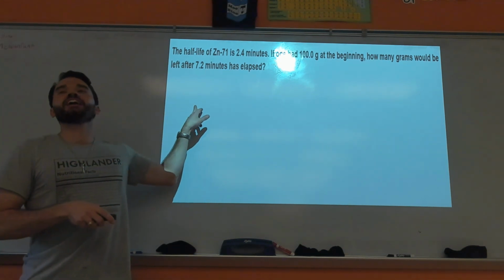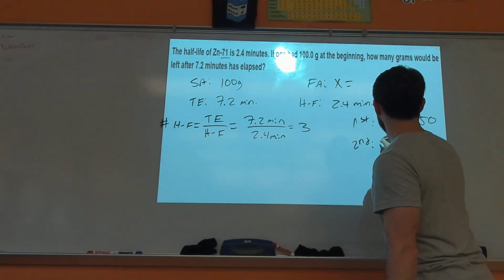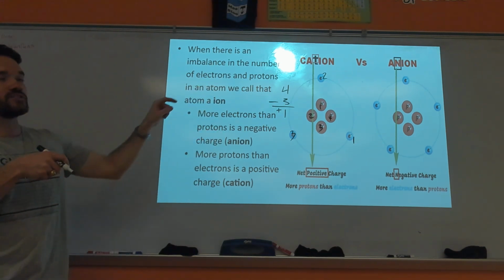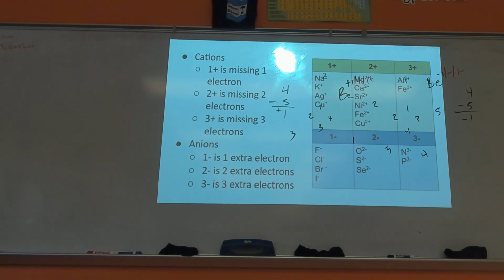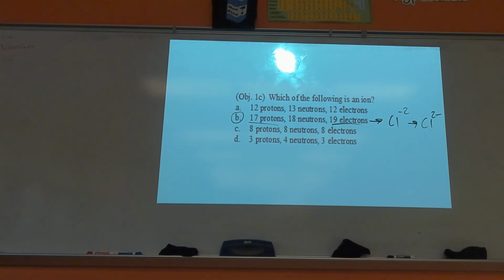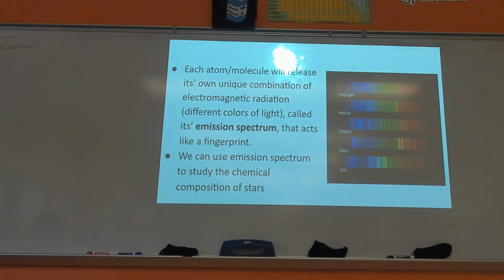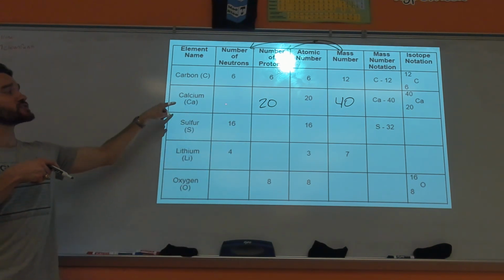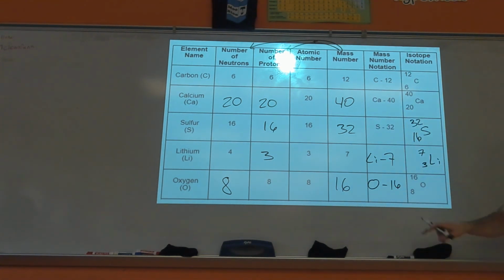Ions and Emission Spectra